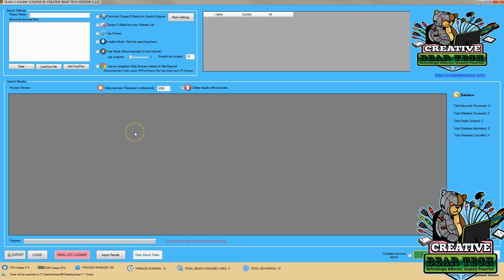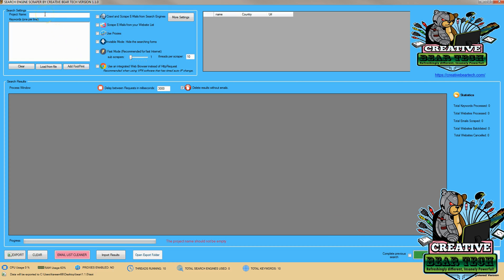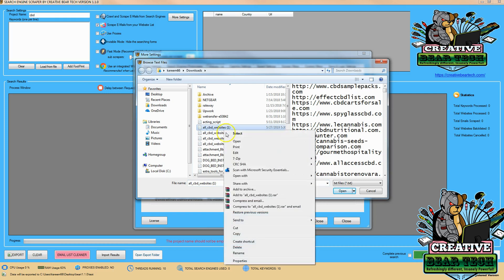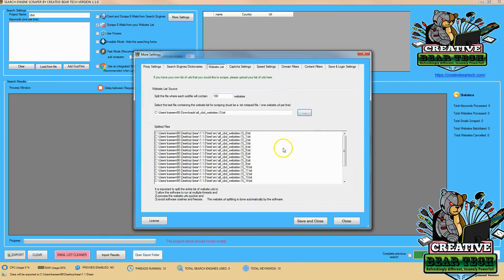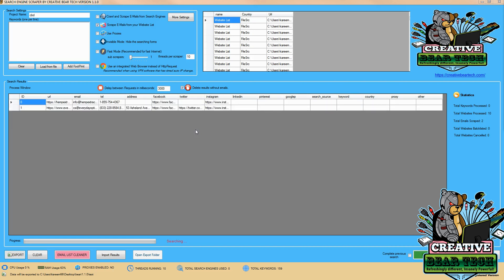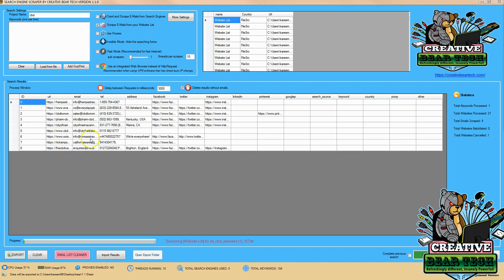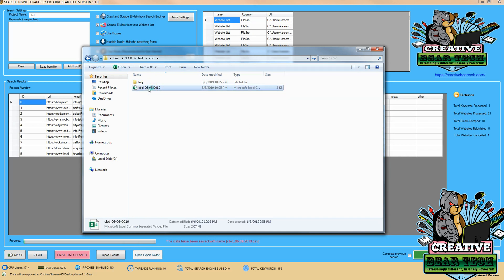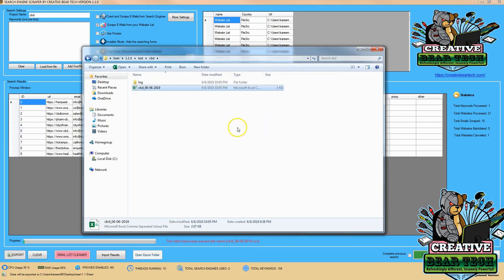Website Scraper and Email Extraction Software by Creative Bear Tech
Here is a quick demo to show you how to extract emails and other data from your own website list using the Website Scraper and Email Extraction Software by Creative Bear Tech.